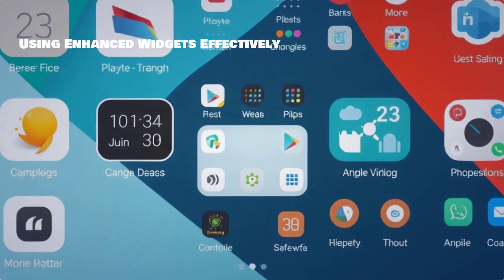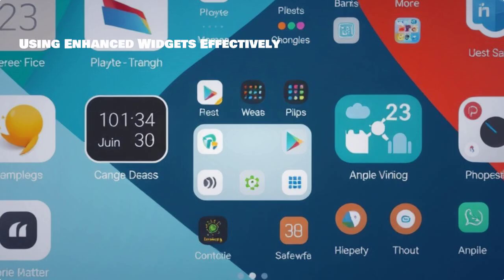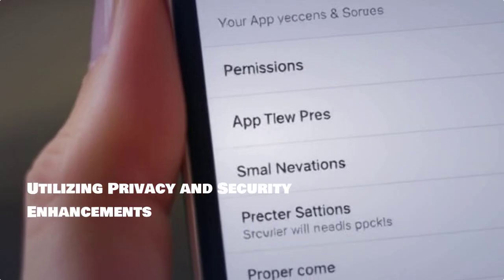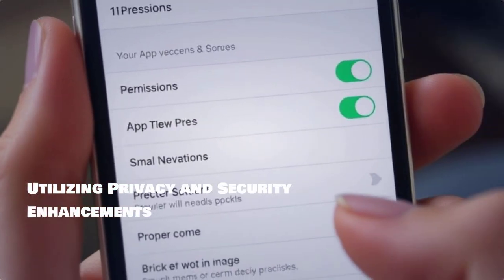How to Use the Latest iPhone Update